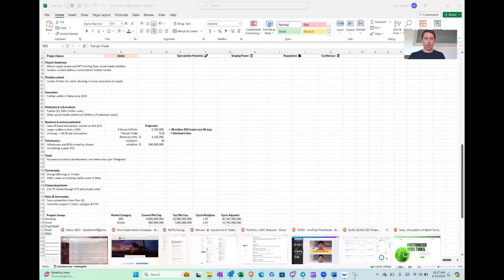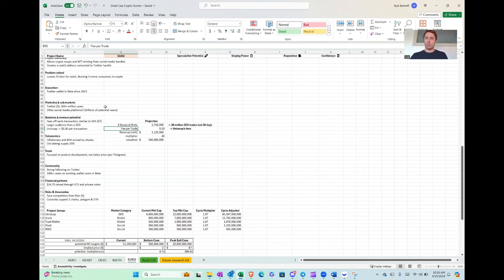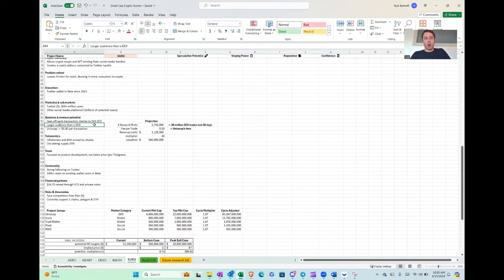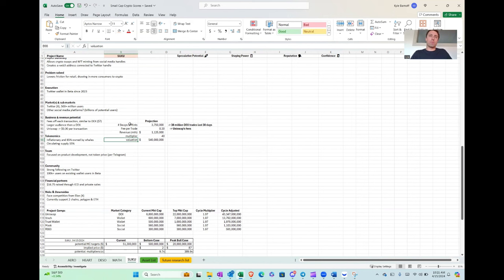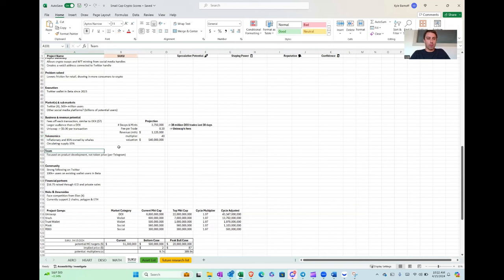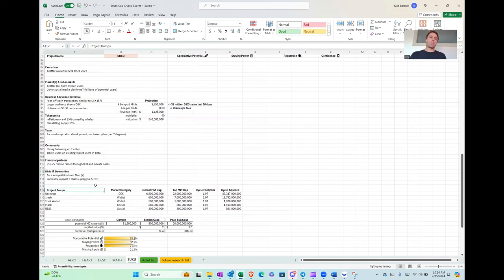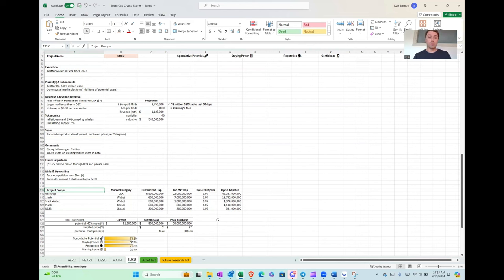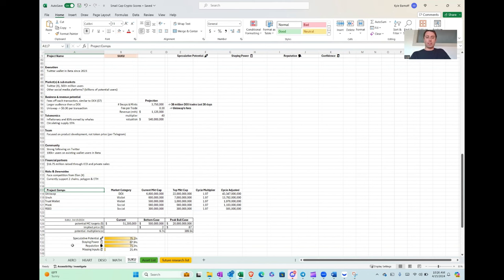Can $SUKU unlock Twitter's 550 million users?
We're diving into the frictionless crypto wallet $SUKU. 500 million potential adopters!? We will look at the data, NFA.

📕Free research notes (migrated to beehiiv)